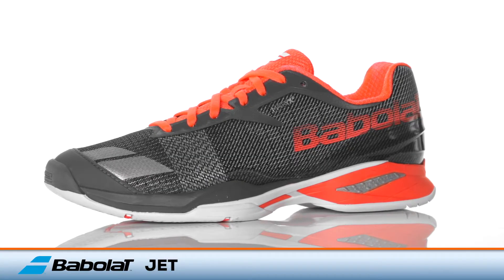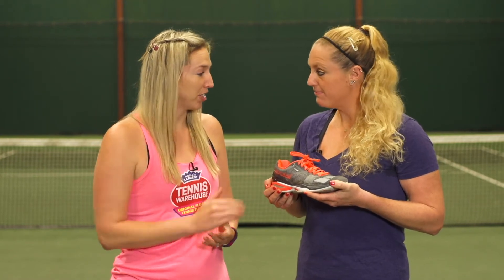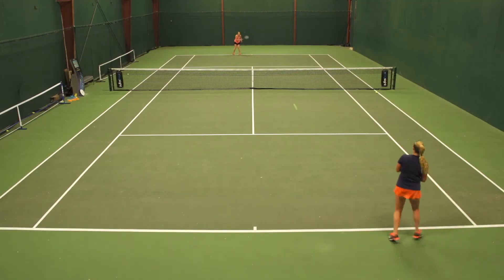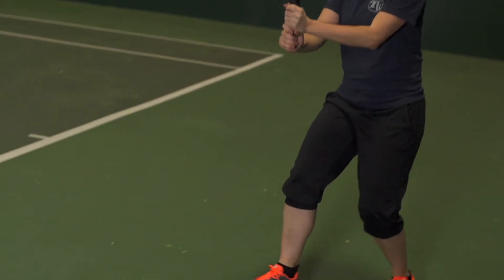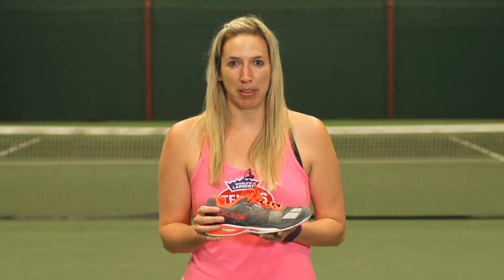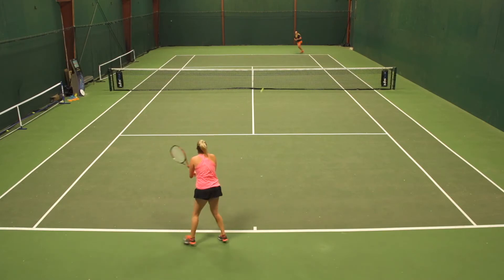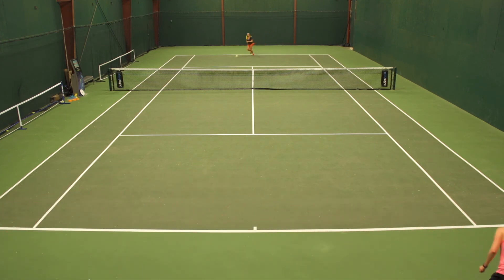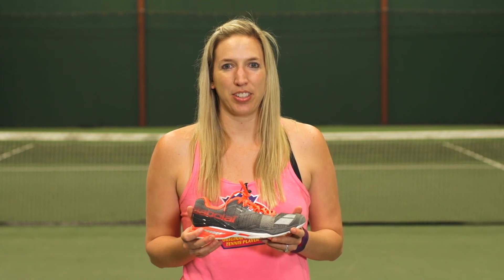Babolat Jet Women's Shoe Review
Take your speed to even new heights in the Jet All Court from Babolat. This shoe has been designed for the quickest players and keeps you supported and balanced when accelerating and changing directions. The light yet supportive upper is made of Matryx, a fabric which weaves Kevlar and Polymide threads to keep you locked in and comfortable at all times. The Active Fexxion technology provides speed and agility to optimize your footwork and the durable Michelin rubber outsole features an S-shaped pattern with ideal levels of traction. This lightweight, speed- oriented shoe is just what you need to take your footwork to the next level!